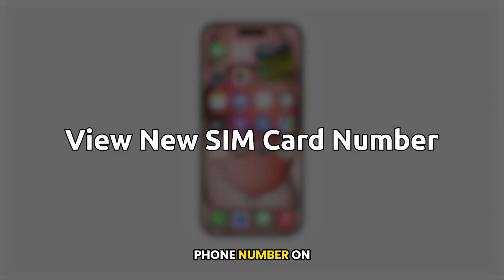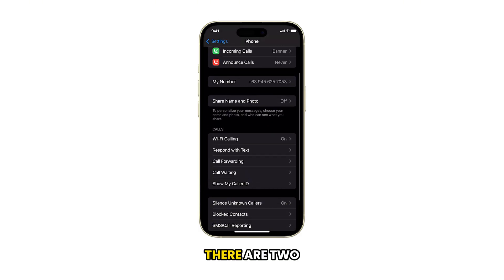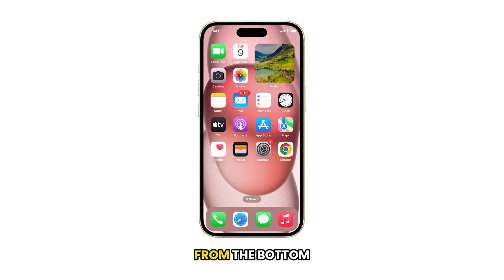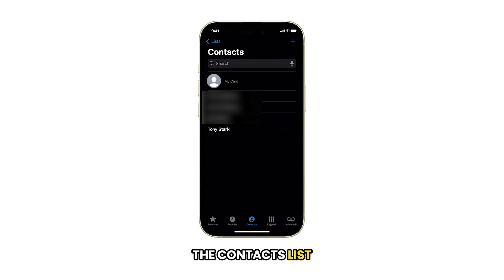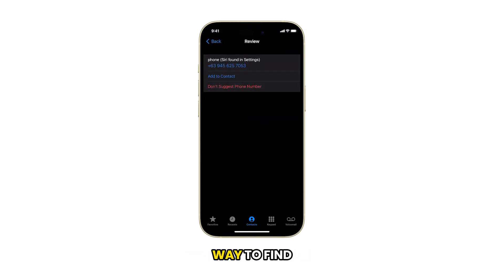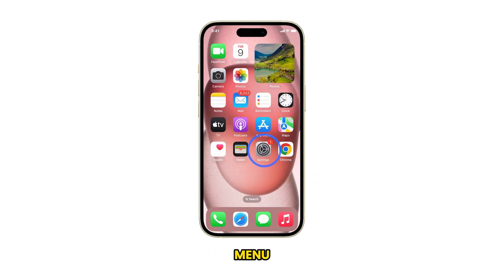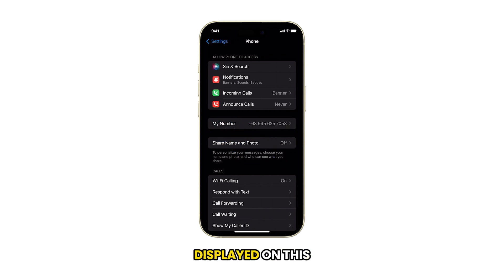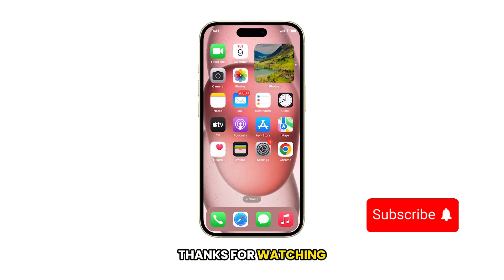How to View New SIM Card Number on iPhone 15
Need to find your SIM card phone number on your iPhone 15? It's easy! This video shows you two simple methods: using the Phone app or the Settings app.

We'll guide you through each step so you can quickly find your new number.